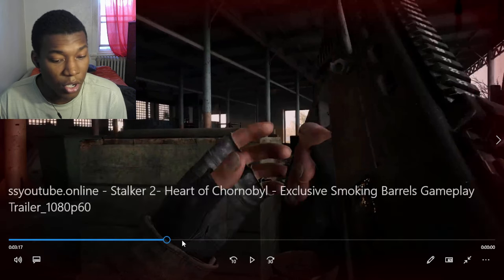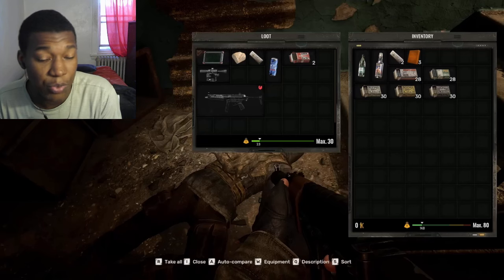Stalker 2: Heart of Chornobyl - Exclusive Smoking Barrels Gameplay Trailer REACTION